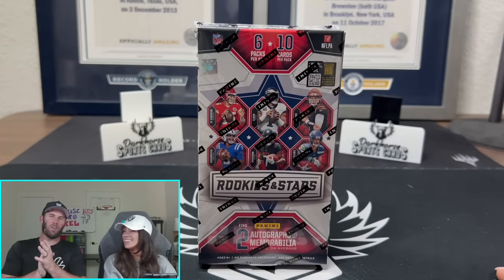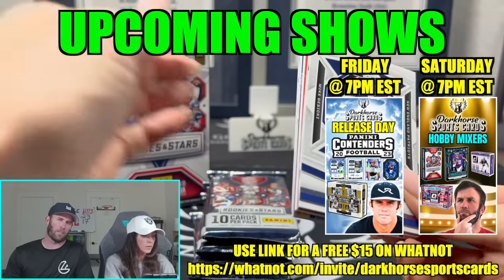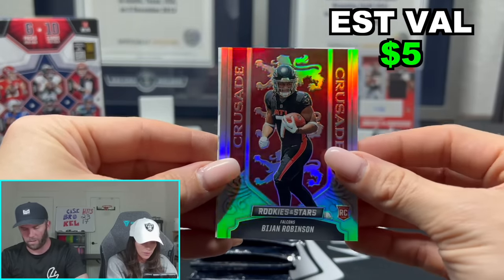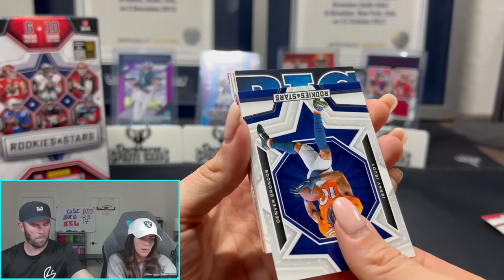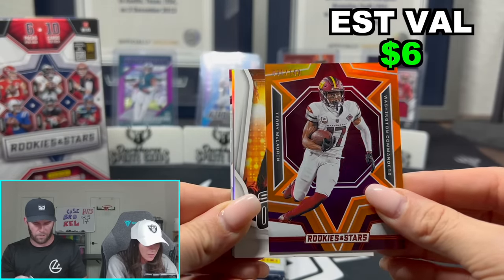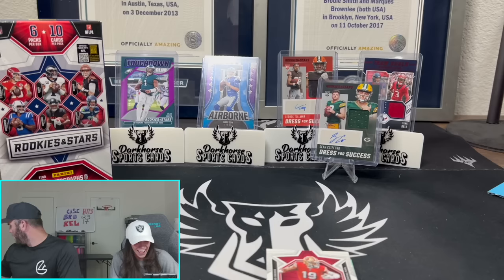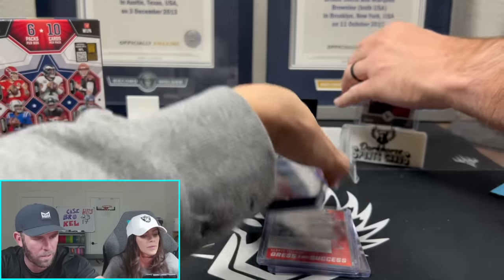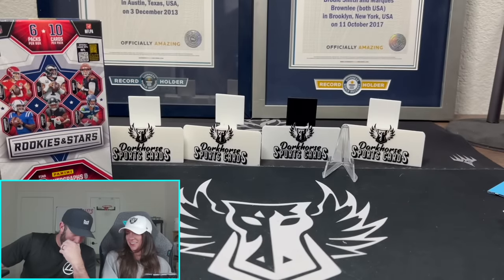I CAN'T BELIEVE KELSEY DID THIS!!! 🚨GIVEAWAY!!!🚨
We are opening a 2023 Rookies & Stars Hobby Box